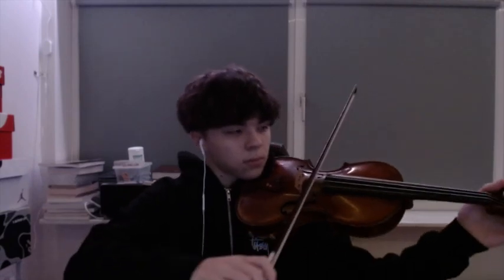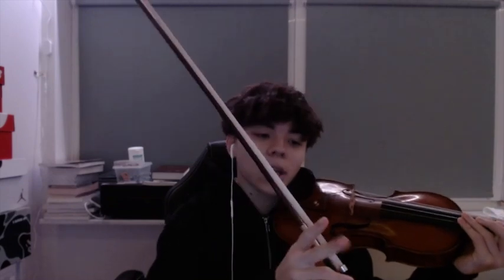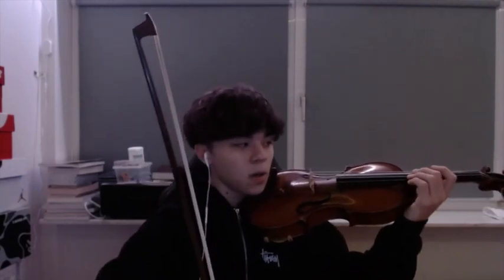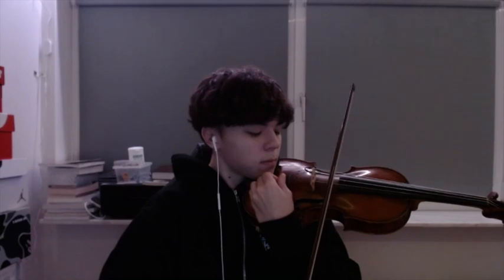Violin Beginner Tutorial EP 6 - Tuning The Violin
I am Rohan Hilgendorf, I am a violinist. I have played for around 9 years, and some of my achievements include Germany's national first place prize in violin. Hope you enjoy the video!